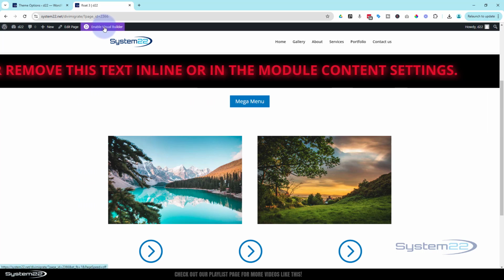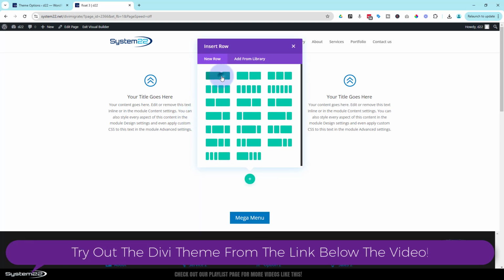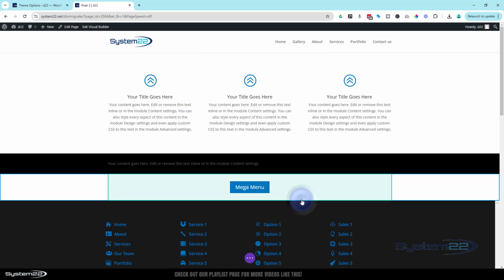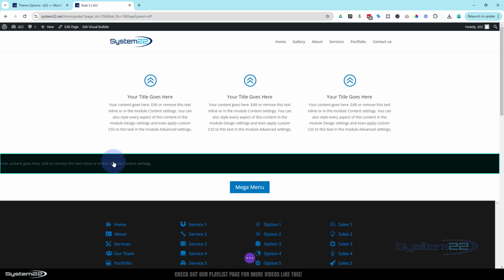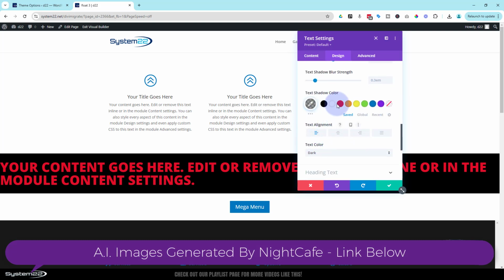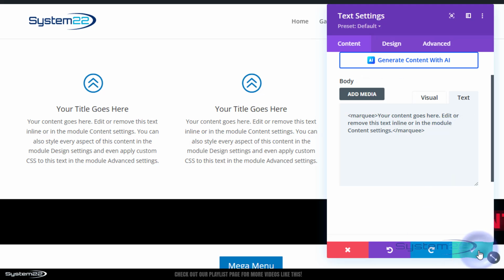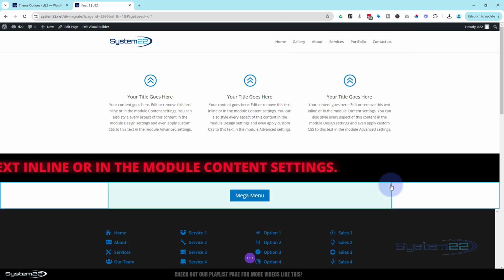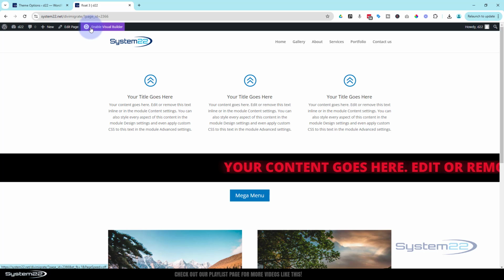Divi Pro Tip: Add a Scrolling Tickertape Banner That Grabs Attention!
Want to add an animated scrolling tickertape banner to your Divi Theme website? In this tutorial, we’ll show you how to create a dynamic, eye-catching banner using the Divi Text Module and some simple HTML code. Whether you want to display announcements, promotions, or breaking news, this effect will keep your visitors engaged and informed while adding a professional touch to your site. Best of all, this method is lightweight, responsive, and works seamlessly within your existing Divi layout.

By following this step-by-step guide, you’ll learn how to customize the speed, direction, and appearance of your scrolling tickertape banner to fit your website’s style. No advanced coding skills are required—just a few lines of HTML to bring this feature to life. If you're looking to add an extra level of interactivity to your site, this Divi animation trick is a must-try!

v=ZAO2MH0dQtk&list=PLqabIl8dx2wo8rcs-fkk5tnBDyHthjiLw

v=rNhjGUsnC3E&list=PLqabIl8dx2wq6ySkW_gPjiPrufojD4la9